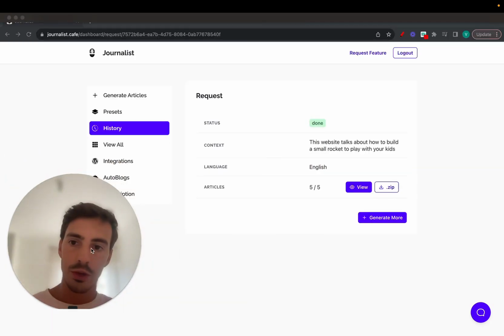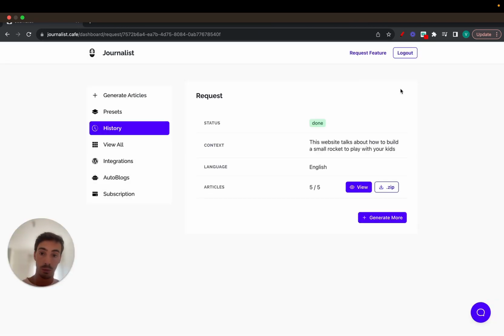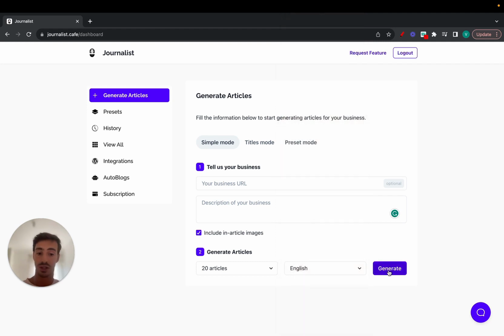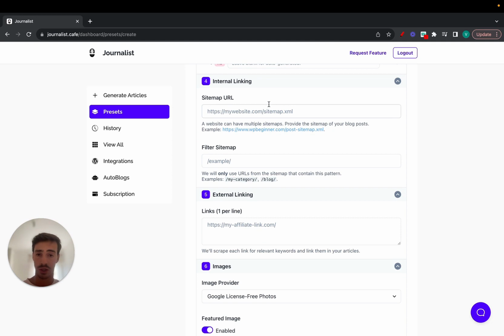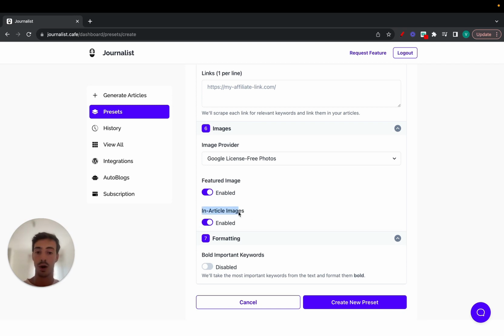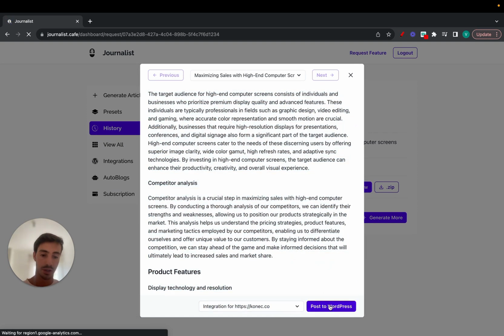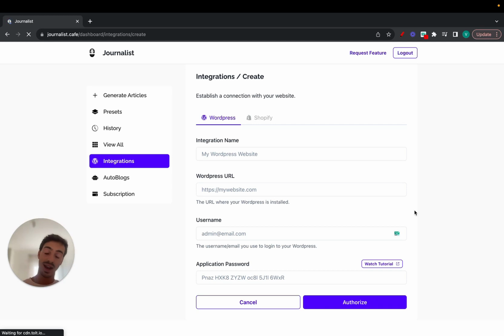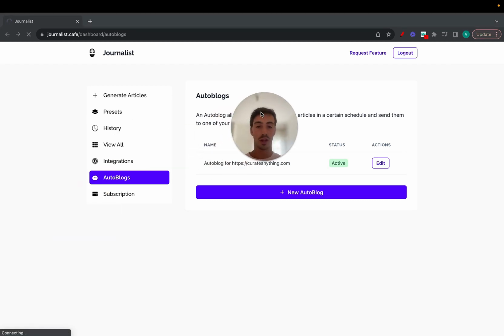Add In-Article and Featured Images to Articles Automatically with AI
Try the AI image uploader tool (for free)
. Are you ready to take your SEO-optimized content to the next level? In this video, we'll unveil the magic of Journalist AI, your ultimate SaaS tool, and demonstrate how it can automatically add eye-catching in-article and featured images to your SEO-generated articles.

🌟 In this comprehensive tutorial, you'll learn:

Introduction to Journalist AI: Get an overview of the remarkable capabilities of our SaaS tool and its role in elevating your content.

Why Visual Content Matters: Understand the importance of in-article and featured images in enhancing user engagement and SEO performance.

Setting Up Journalist AI: We'll guide you through the process of setting up Journalist AI to seamlessly integrate with your content generation workflow.

AI-Powered Content Generation: Witness how Journalist AI effortlessly creates SEO-optimized articles with the perfect context for images.

Automated Image Selection: Learn how Journalist AI intelligently selects and inserts in-article and featured images that resonate with your content.

Customization Options: Discover how to tailor the image selection process to match your brand's style and messaging.

SEO Benefits: Explore the positive impact of including relevant images on your website's search engine rankings and user experience.

By the end of this video, you'll have the knowledge and tools you need to automate the process of adding captivating images to your SEO-generated articles, enhancing your content's visual appeal and SEO performance.

Don't miss out on this opportunity to harness the power of Journalist AI to effortlessly enrich your content with stunning visuals. Watch the video now and take your SEO-optimized articles to new heights! 📷🚀📝